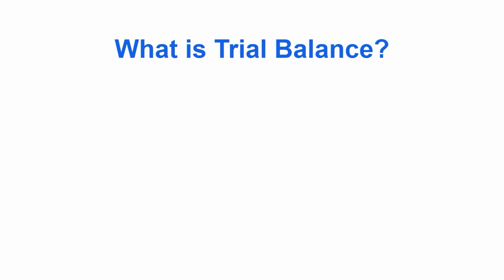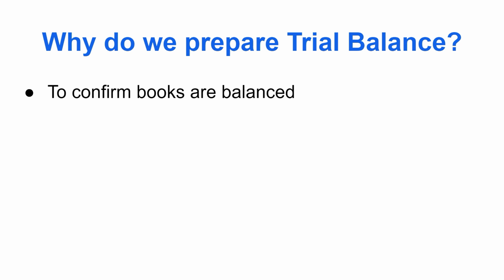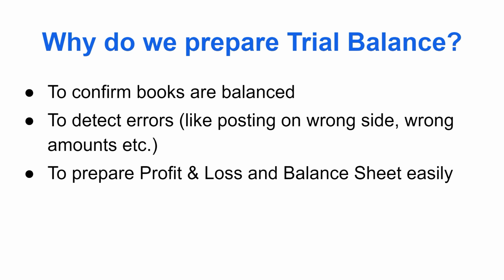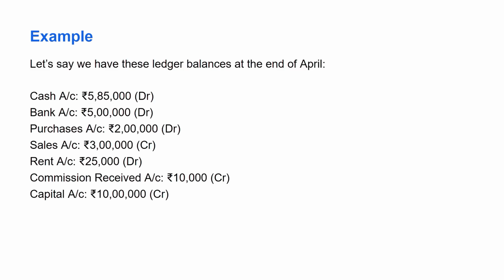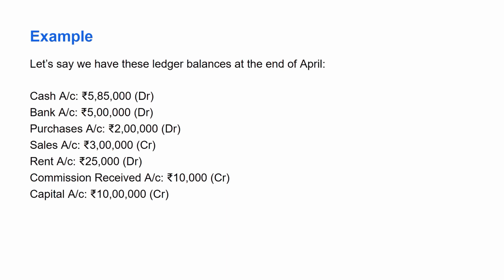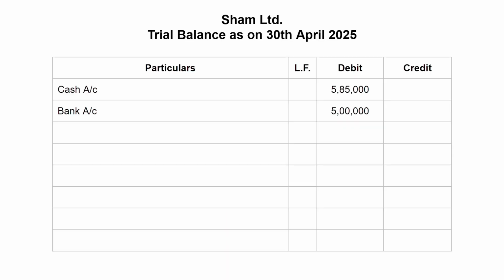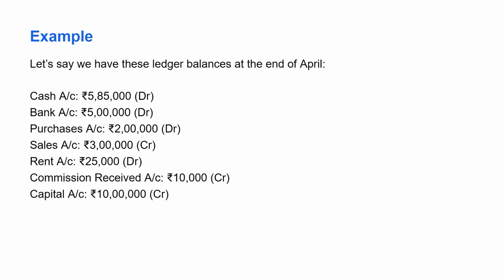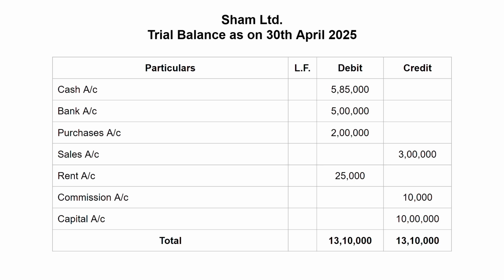Trial Balance Explained Step by Step | Learn How to Prepare with Example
In this beginner-friendly video, you’ll learn:

1. What is a trial balance in accounting
2. Why it’s prepared before final accounts
3. Step-by-step method to prepare a trial balance
4. Realistic example you can follow — even if you’ve never done it before

This video is perfect for:
a. Commerce students (Class 11, 12, B.Com, CA foundation)
b. Accounting beginners who just learned journal and ledger
c. Small business owners who want to keep books balanced and prepare final accounts confidently

Need help keeping your books accurate?
We also offer affordable bookkeeping services for small business owners.
Just fill out the Google Form linked on our homepage — we’ll get in touch!